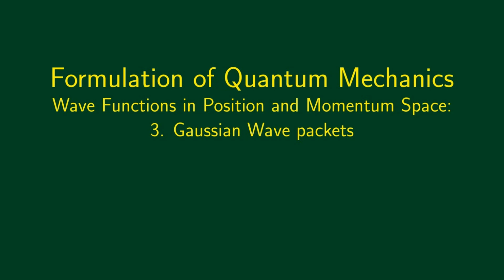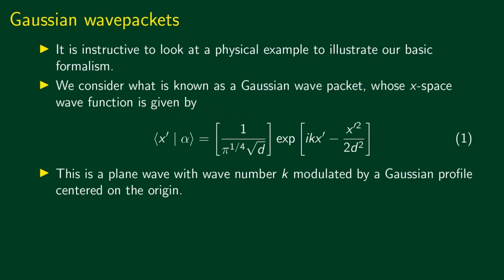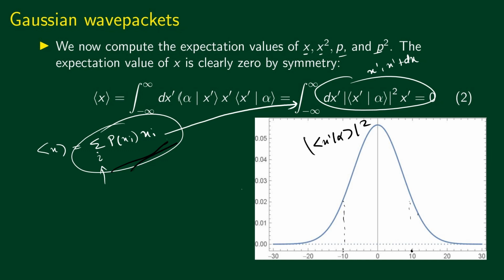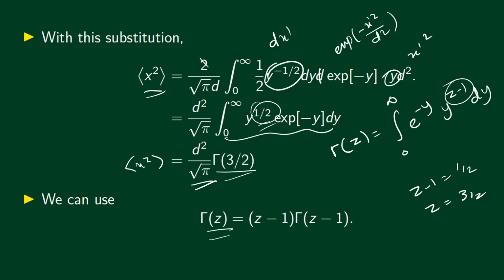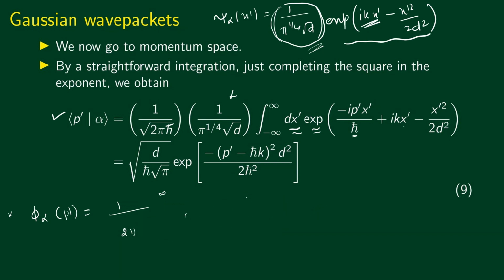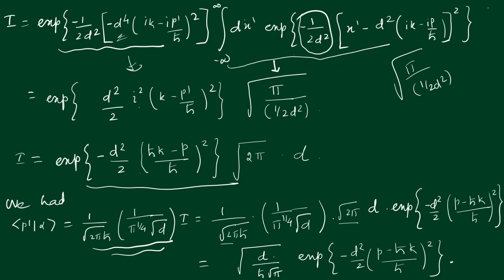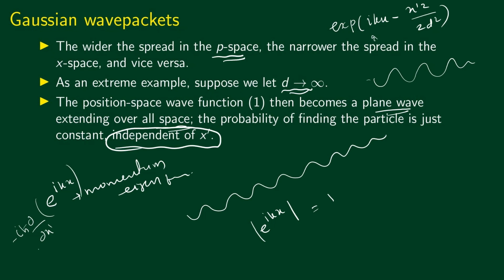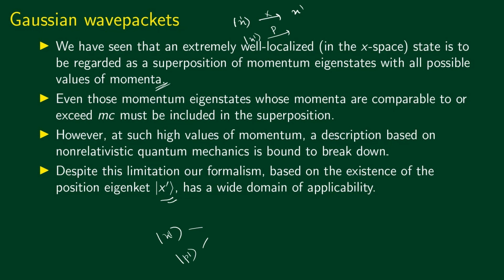1.39 Gaussian Wave Packets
Gamma function and Gaussian Integration, Gaussian Wave packets, Uncertainties, Fourier Transform of the Gaussian Wave packet,